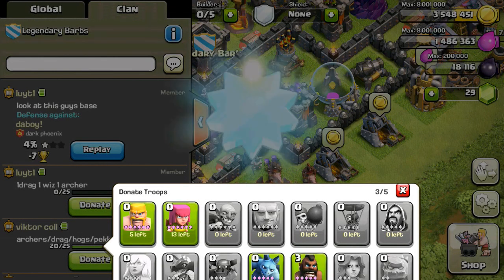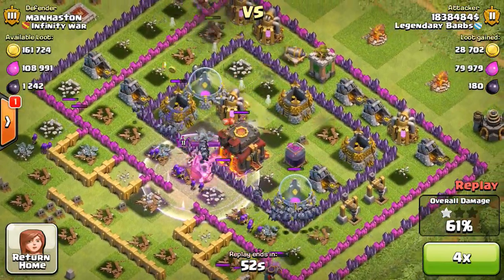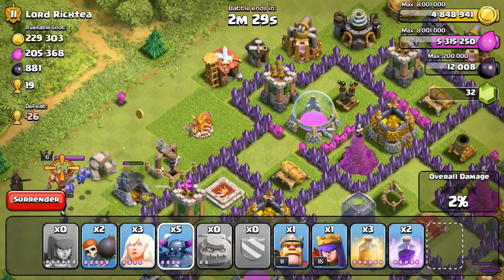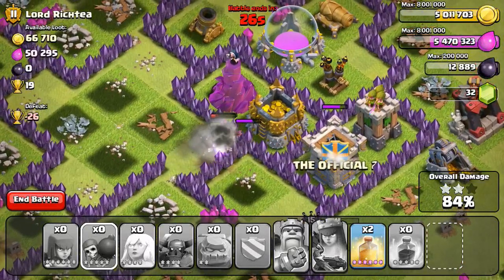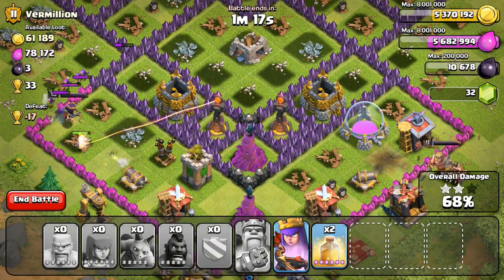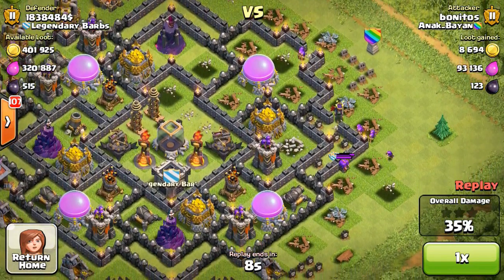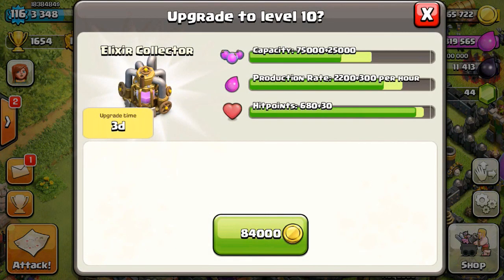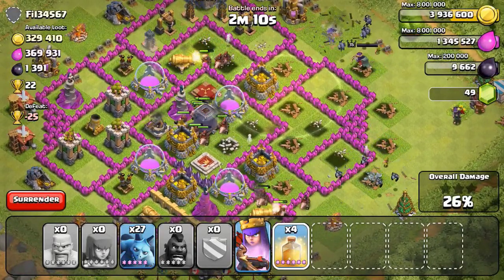Clash of Clans - Farming to Max Th10 Ep. 12 Max Wizard Towers And 770K Raids